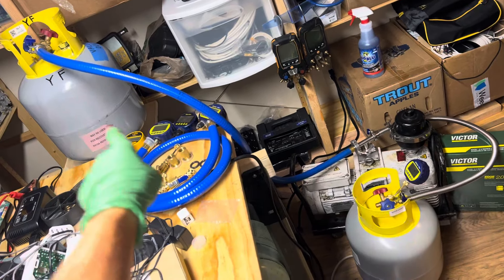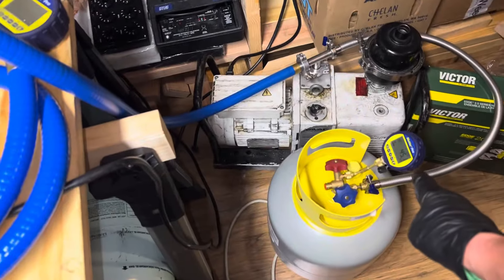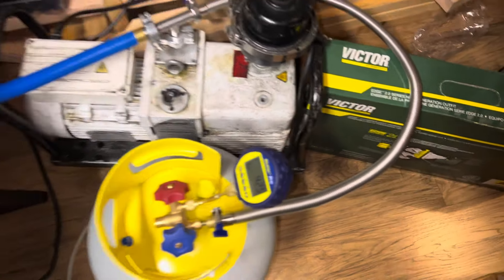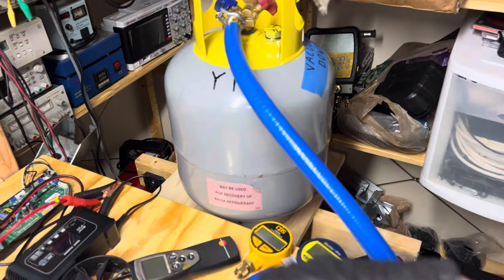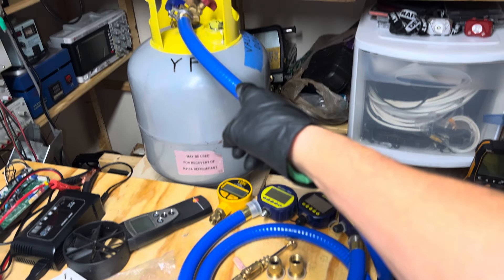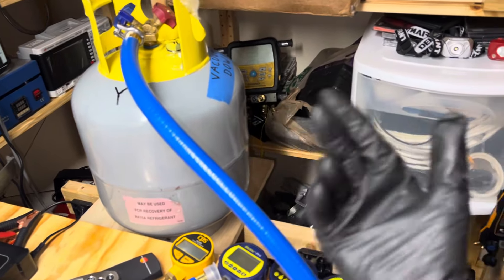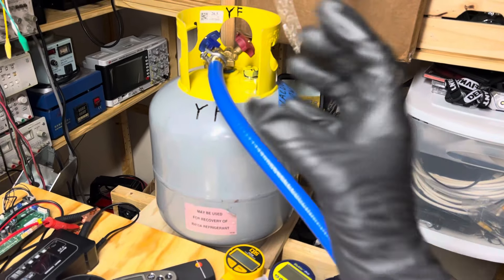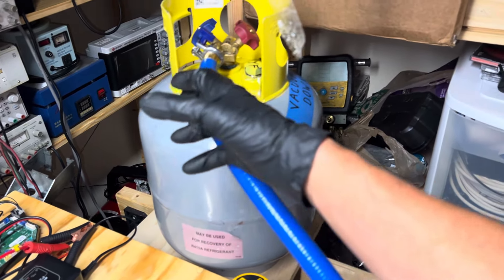Removing moisture on new refrigerant recovery cylinders for shop compressed air test ￼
One of these cylinders is going to receive compressor shop air as if they were looking for a leak in an automobile to show the comparison.

How many more hours on the vacuum pump it must maintain to remove the moisture contamination that is extremely high when using compressor shop air

Compressor shop is extremely highly moisture saturated  ￼￼